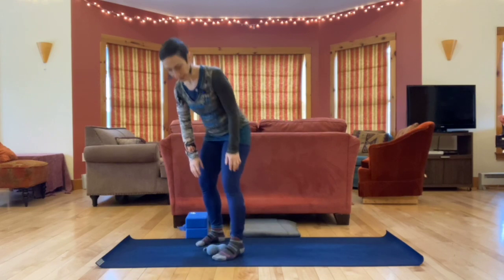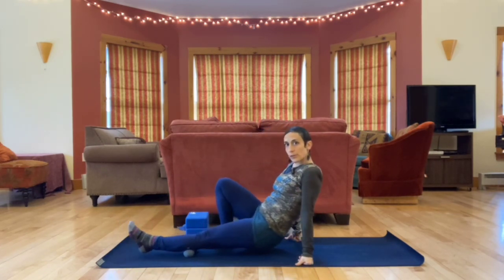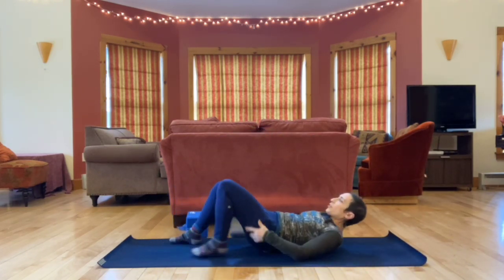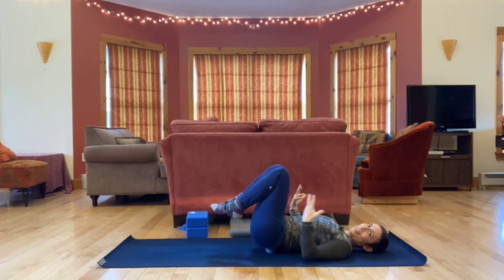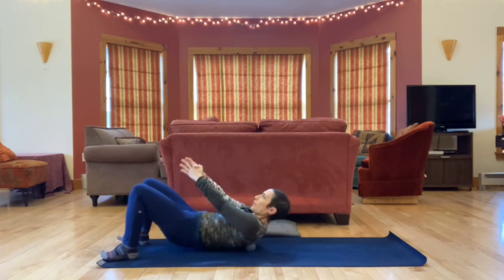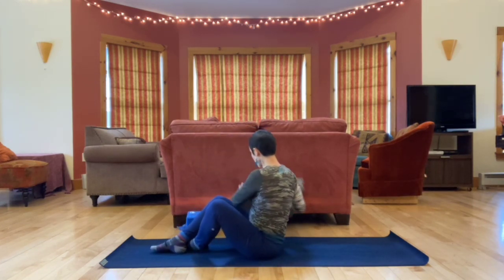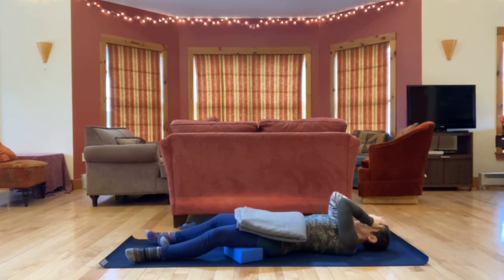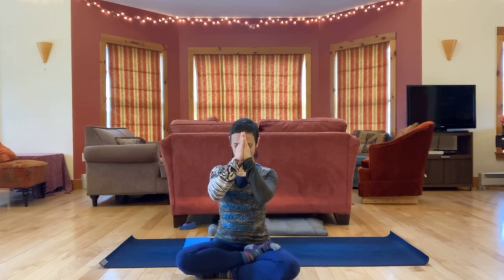Self Massage with 2 Tennis Balls in a Sock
Some lovely self massage techniques, some using two tennis balls in a sock. Includes feet, calves, hamstrings, back, hands, forearms, face, belly and savasana.
For a full list of videos and more info on other offerings